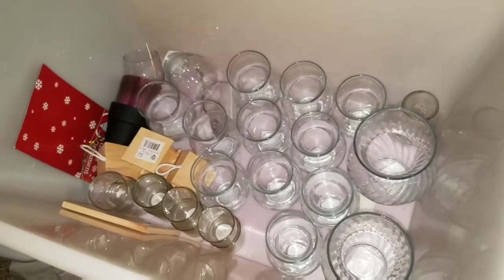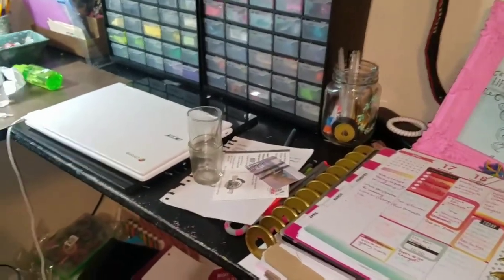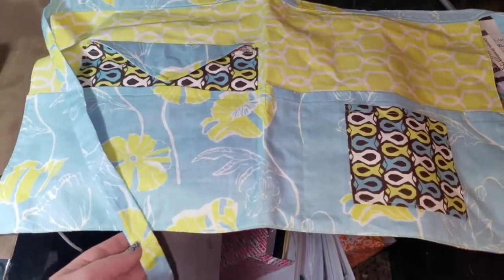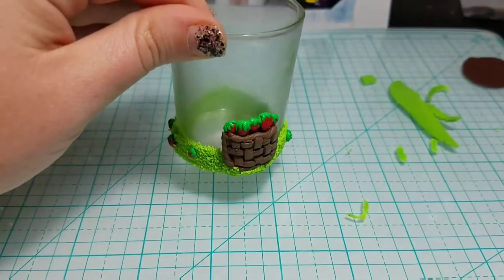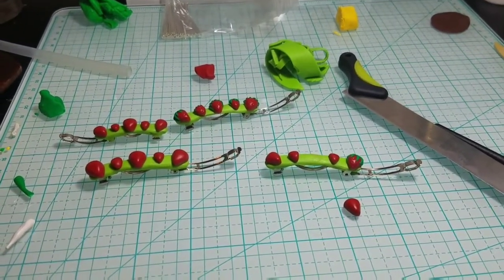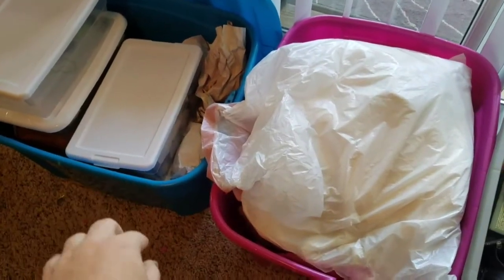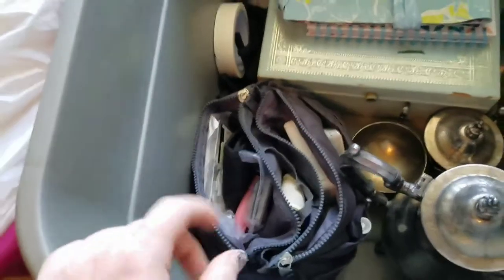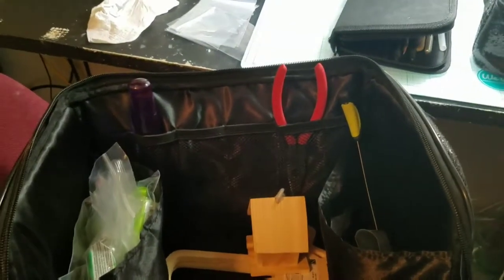Craft Show Vlog - Pre Show- Strawberry Festival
Pre-strawberry festival craft show vlog. In this video I discuss my up coming show, show off a little bit of my prep work for the show and some polymer clay pieces I made especially for this event. Also featuring a special appearance from the Kraken herself

Crafty Amino: @houseofkraken

Thinking about starting an etsy shop? use my referal link and we will both get 40 free listings!

*use my referal link and we both get free credits!